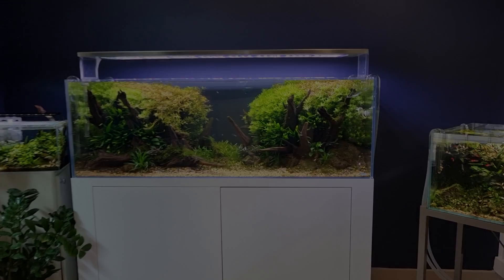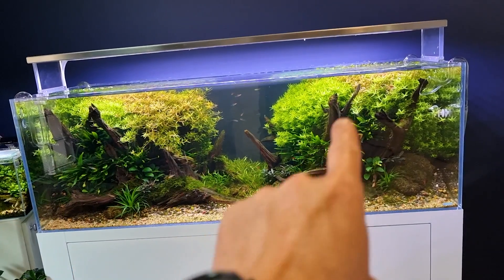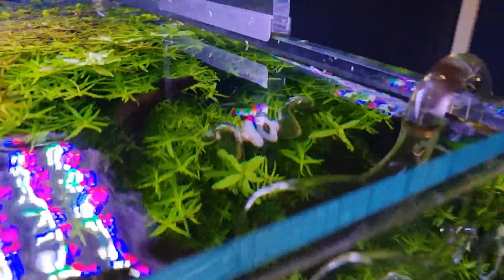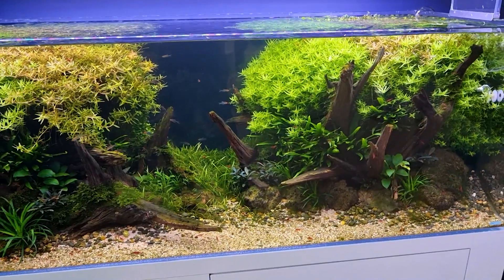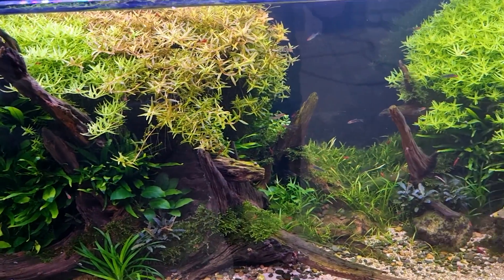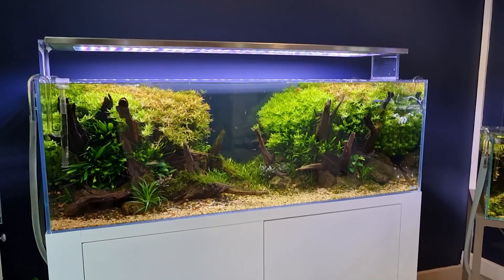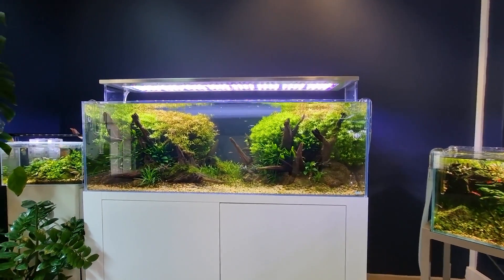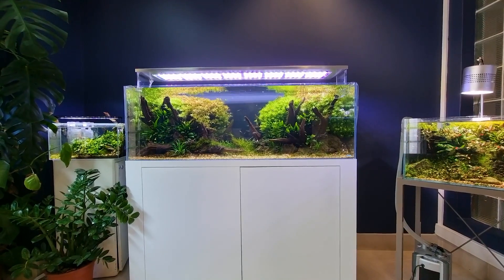150 NA STYLE | ECOARIUM | 4 MONTHS OLD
Update of the 150x60x50cm Nature Aquarium created during a live aquascaping event in December, 4th at Ecoarium in Portugal.

Lightning system: LUPYLED 146
Substrate: PRODIBIO aquasoil & G-Series gravel and river sand.
Hardscape: Entwood and Relief stones
Filter: Eheim professional 3 350T and JBL 1502 with inline pressurized CO2

Plants powered by AQUAFLORA:
Anubias barteri var. nana 'Paxing'
Bacopa monnieri
Bucephalandra sp. Red
Bucephalandra sp. Green
Cryptocoryne parva
Cryptocoryne pygmaea
Cryptocoryne petchii 'Pink'
Eriocaulon sp 'Dong Ha'
Juncus repens
Lilaeopsis 'Novea-Zealandiae'
Microsorum pteropus 'Petit'
Rotala rotundifolia
Rotala rotundifolia 'H'ra'
Rotala rotundifolia 'Orange Juice'
Rotala species 'Green'
Rotala species 'Yao Yai'
Vesicularia montagnei 'Christmas'